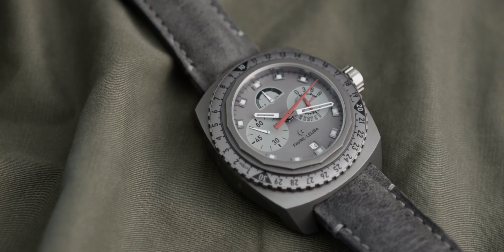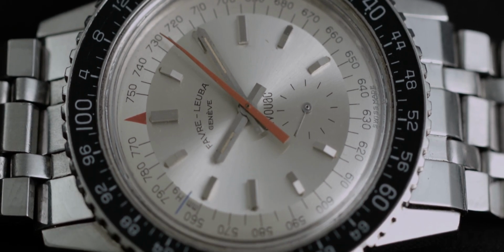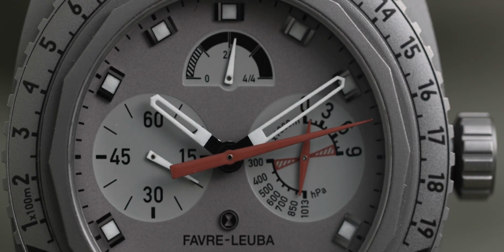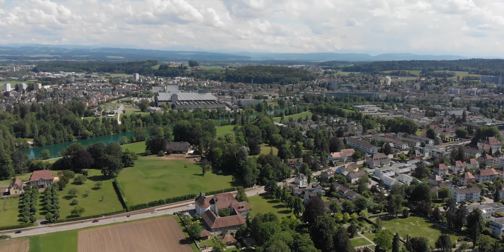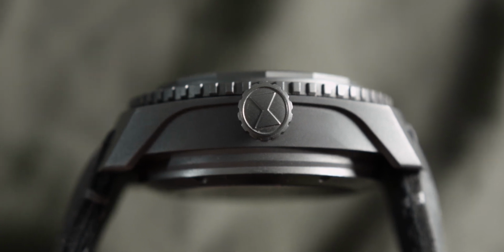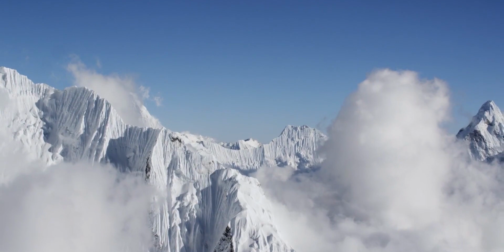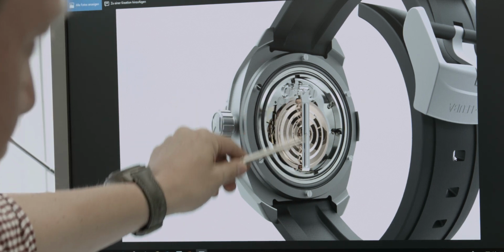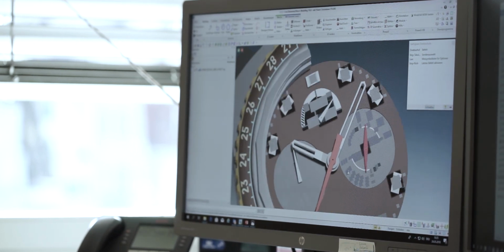Favre-Leuba Bivouac 9000 Full Industry Review by Monochrome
Pioneering, award-winning and a watch to conquerfrontiers, the Bivouac9000. Here is the full industry video from @monochromewatches sharing the knowledge, technology, and values behind our latest mountaineering instrument.